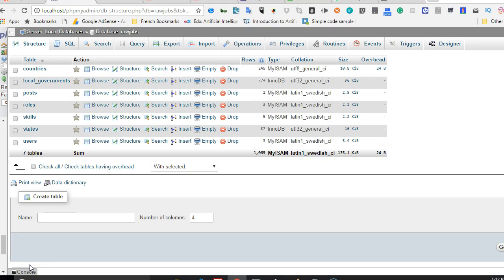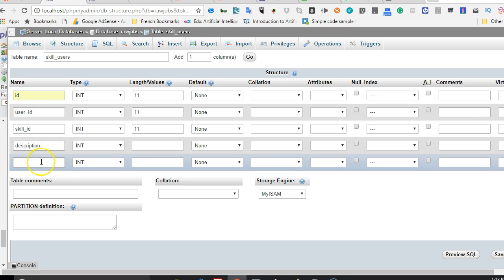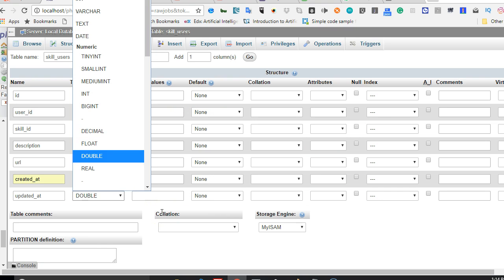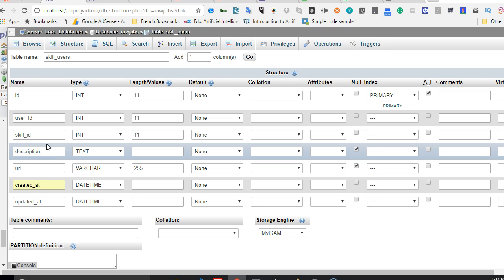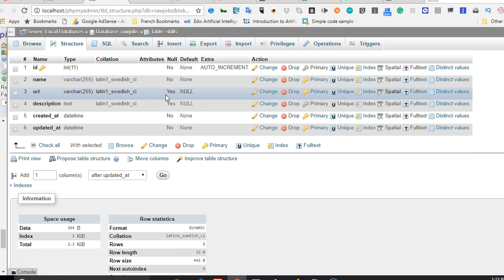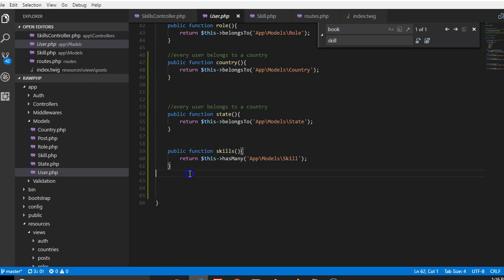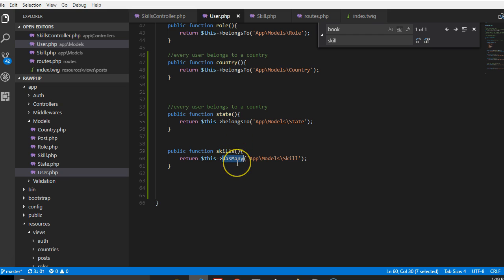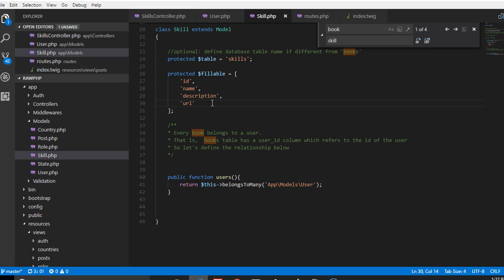Web development tutorial - recruitment portal - 38 defining many to many relationships in model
This web development tutorial teaches many to many relationships and how to define many to many relationsips
IMPORTANT LINKS: